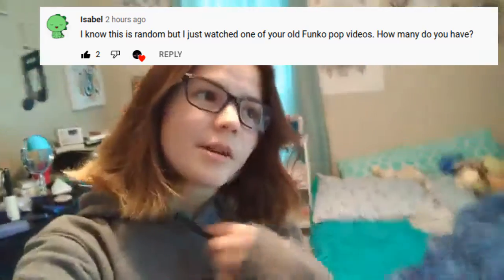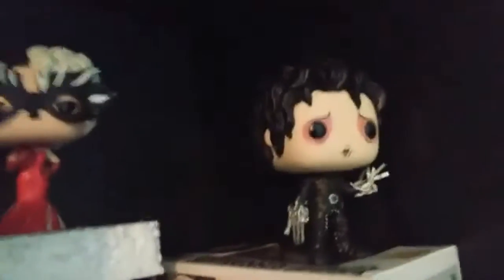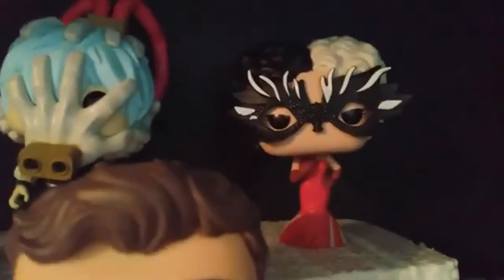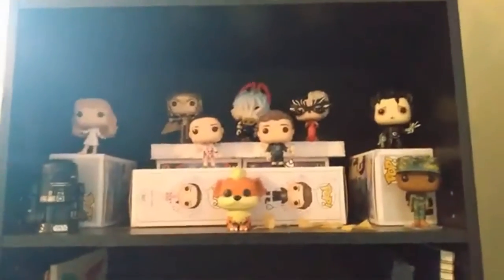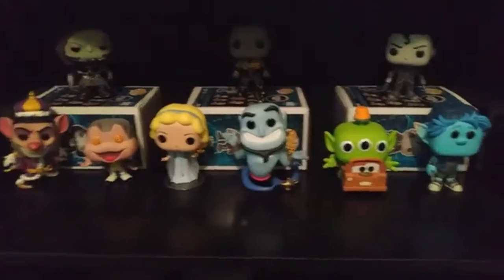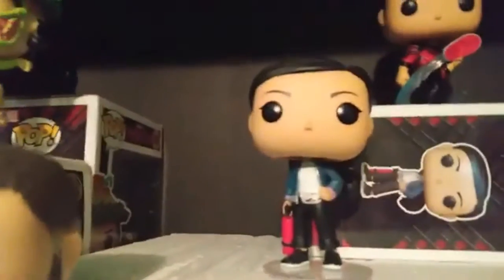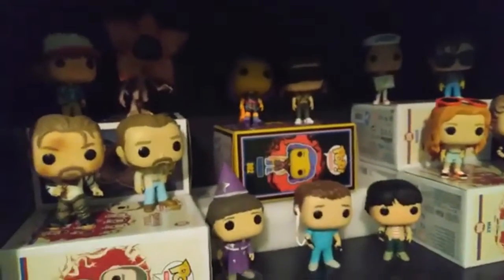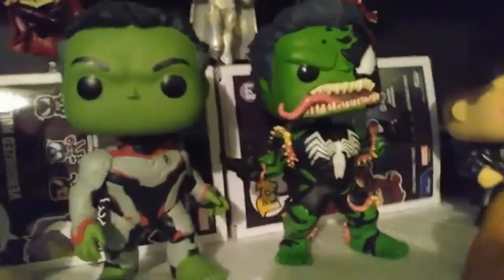My Funko Collection! *2022*